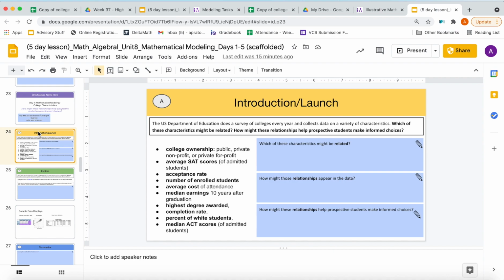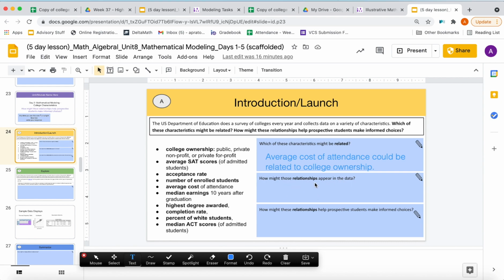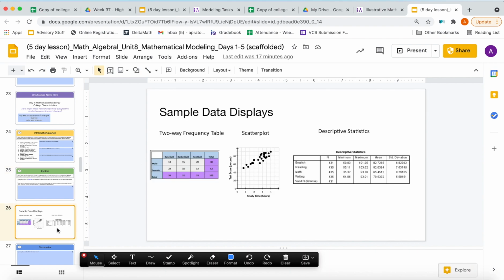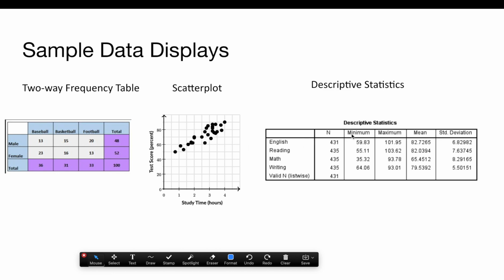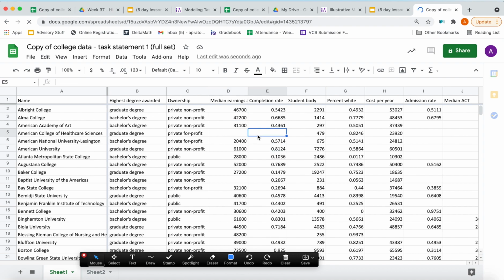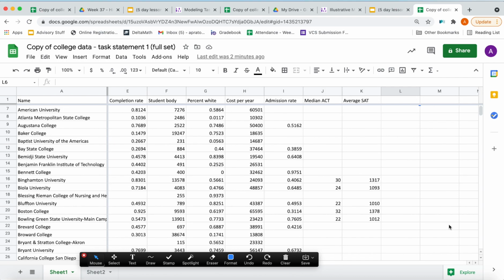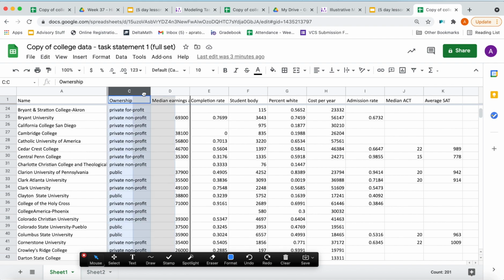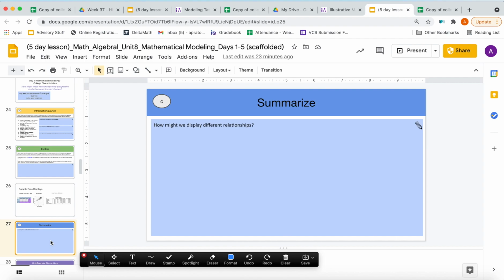Unit 8 Day 2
This video supports students with completing unit 8 day 2.